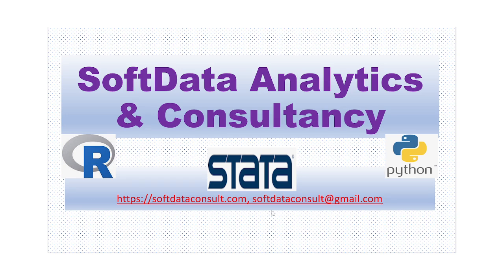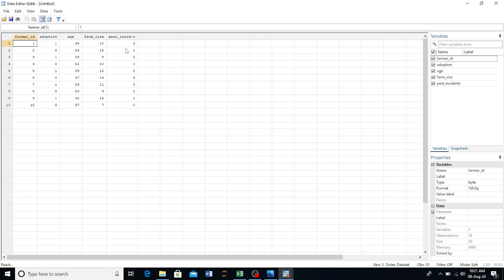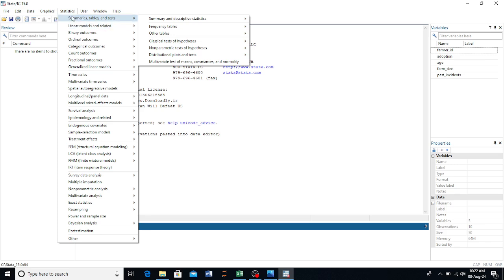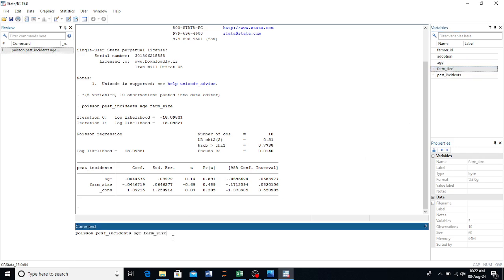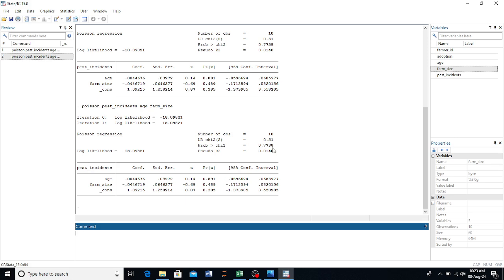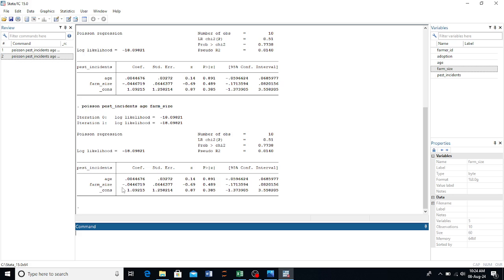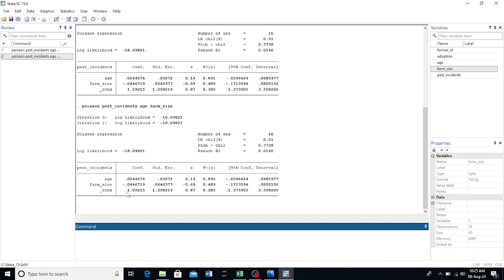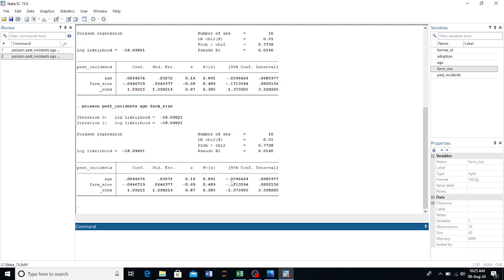Analysis of Pest Incidents On Farms Using Poisson Regression In Stata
In this video, I explained the condition for using the poisson regression, and I showed how stata can be used to carry out the analysis with interpretations.

About 📊 "Welcome to SoftData Consult, your go-to hub for expert data analysis insights and training! Led by Dr Isaac Ajao, we specialize in demystifying data analysis using tools like R, Python, Stata, MATLAB, and more. Whether you're a beginner or a seasoned pro, our content caters to all levels of expertise. 💡 What we offer: - Comprehensive Tutorials: Dive into in-depth tutorials covering everything from basics to advanced techniques. - Expert Consultation: Personalized guidance for individuals and institutions seeking tailored data solutions. - Real-world Applications: Explore practical case studies for hands-on understanding. - Training Sessions: Enhance your analytical skills and stay updated on the latest trends. Welcome to a world where insights meet innovation!